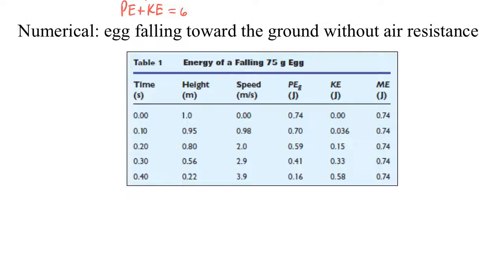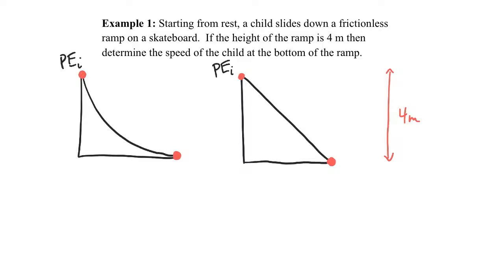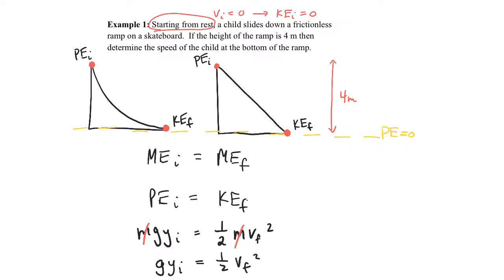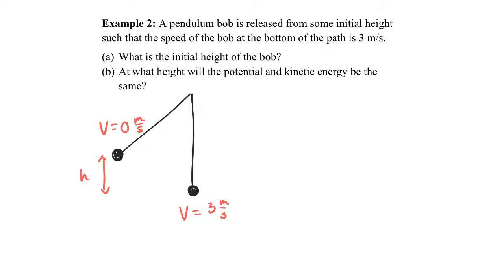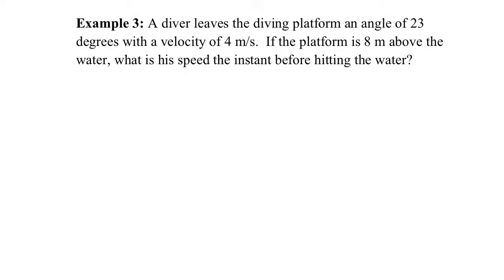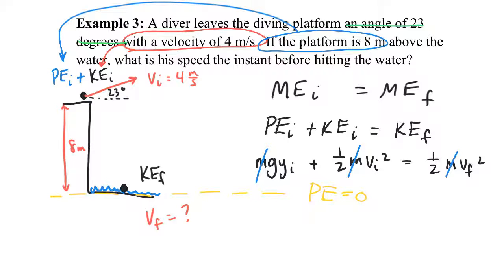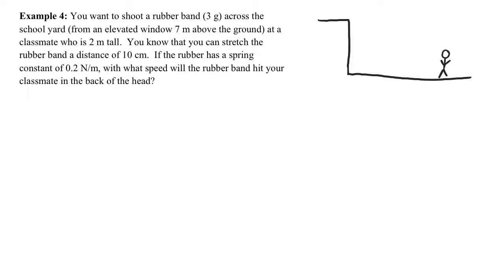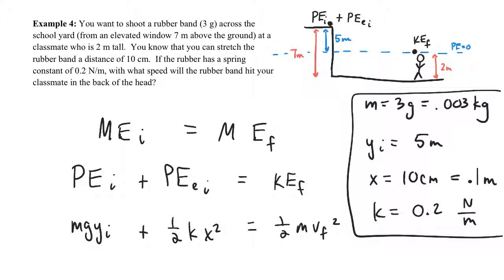6-3 sect 2 1